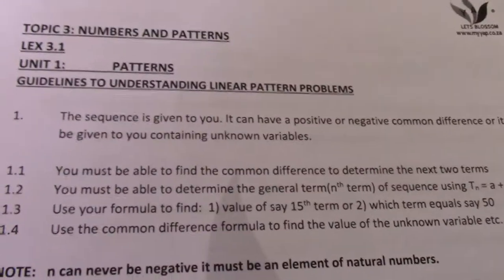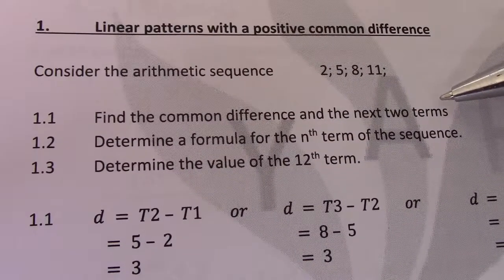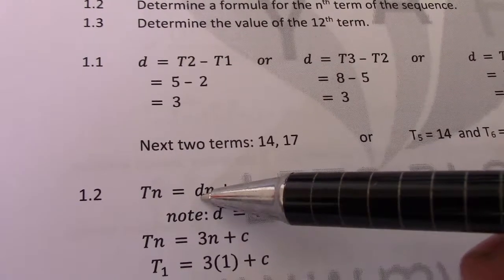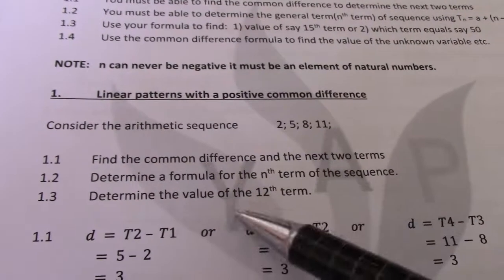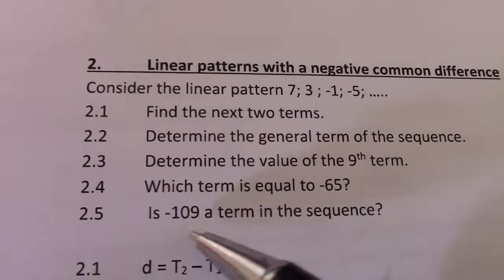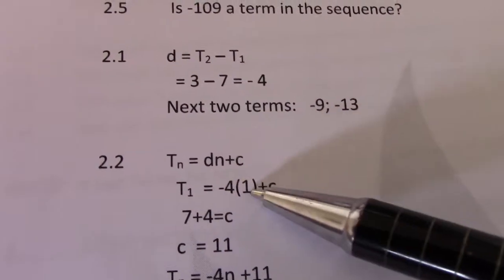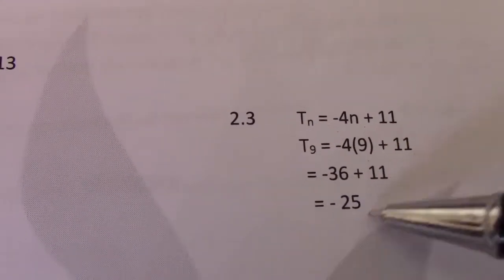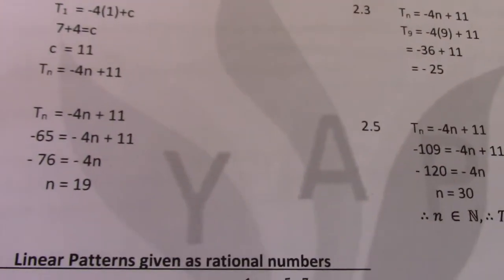LEX 3 1 PART A GRD 10 LINEAR PATTERNS